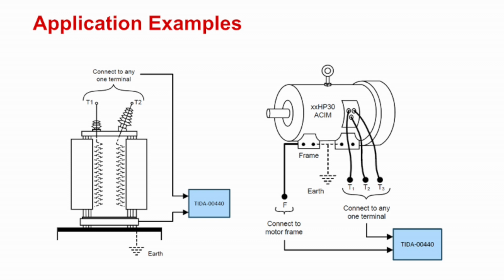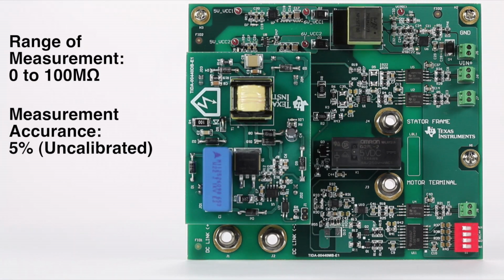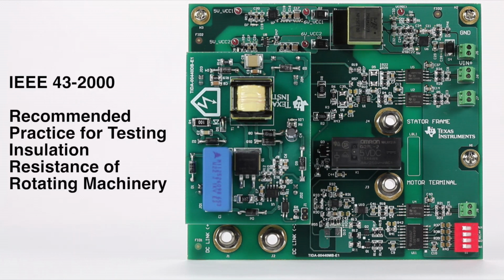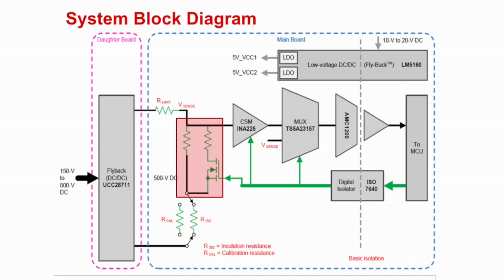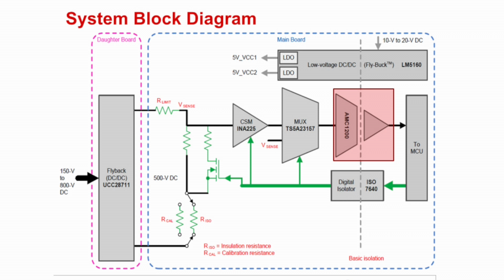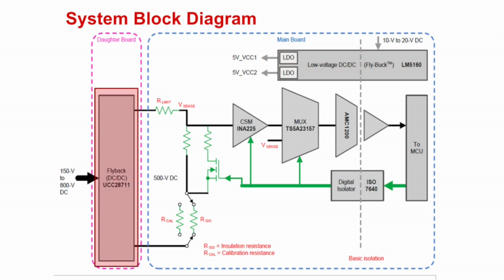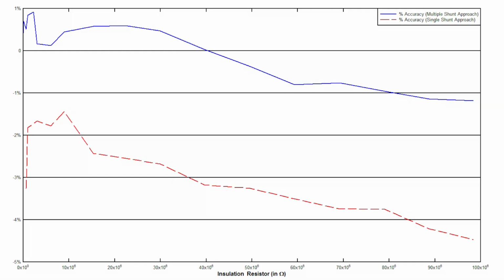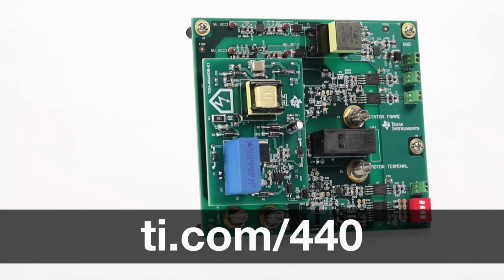TIDA-00440: Leakage Current Measurement Reference Design for Determining Insulation Resistance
Learn more about this reference design

This design measures insulation resistance up to 100 mega ohms with an
un-calibrated accuracy of 5%. Applications include all electrical equipment
where maintai